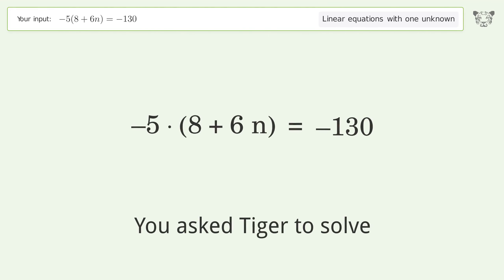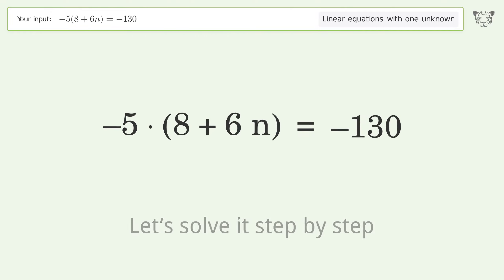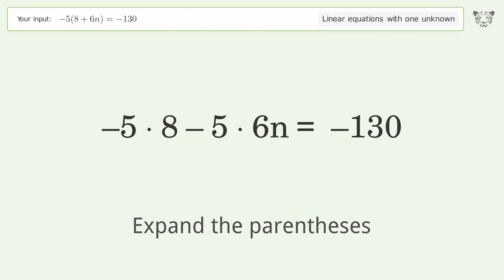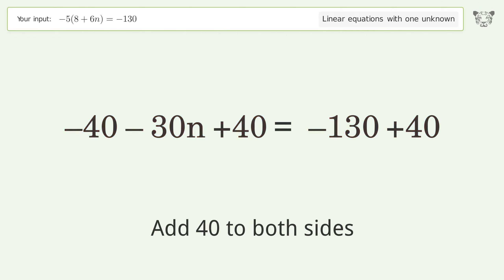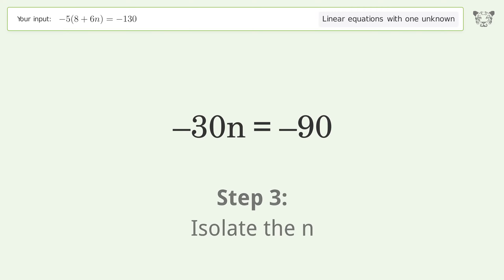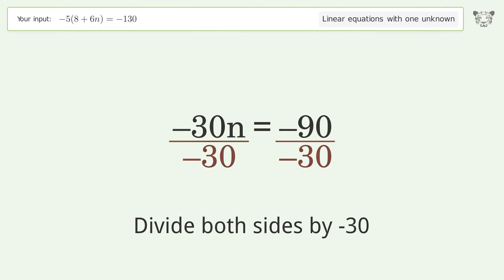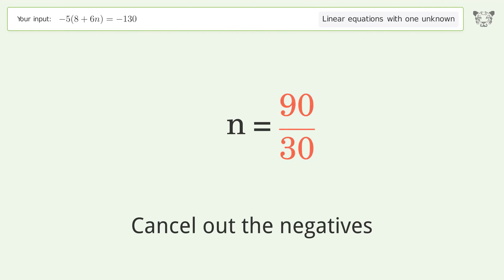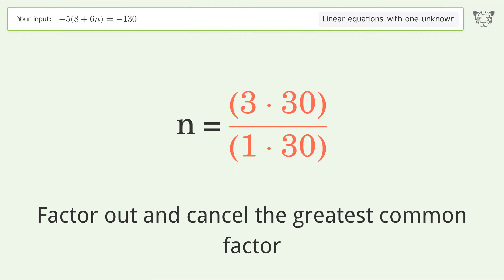Solve -5(8+6n)=-130: Linear Equation Video Solution | Tiger Algebra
Struggling with -5(8+6n)=-130? Watch our step-by-step video on Tiger Algebra to master this linear equation effortlessly.